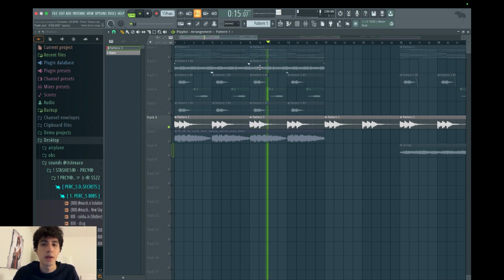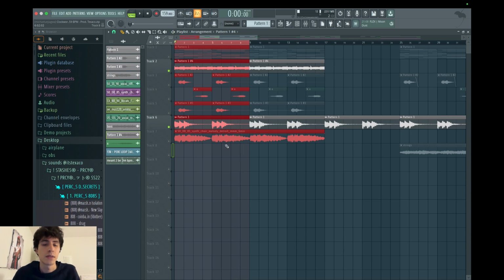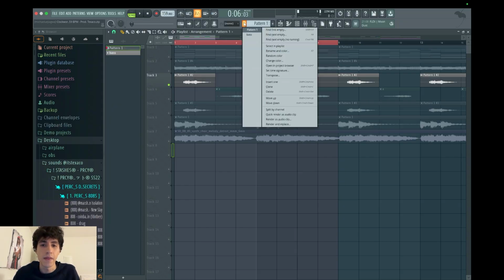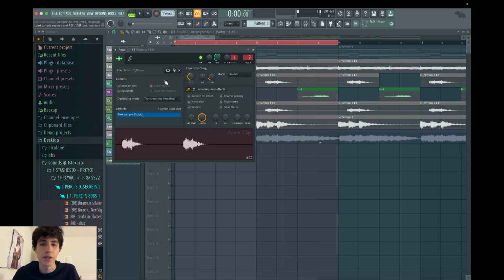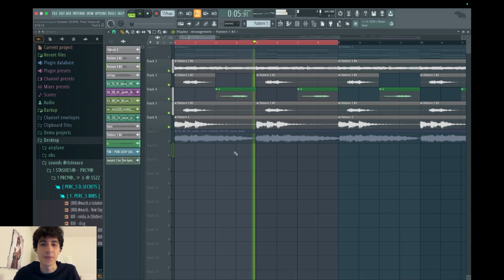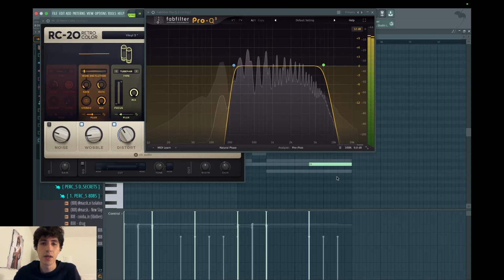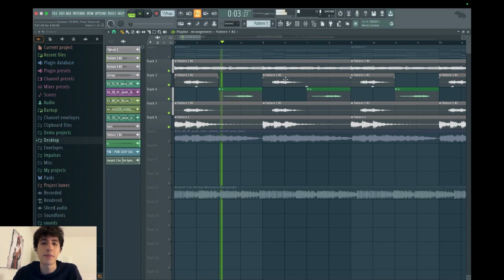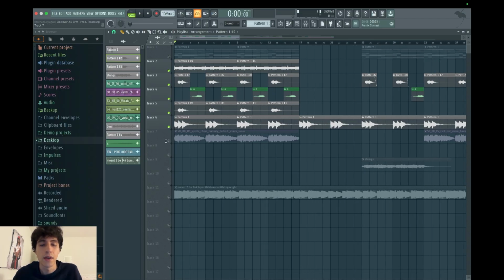how i produce ambient loops for lucki